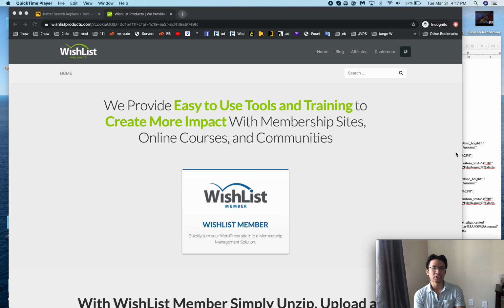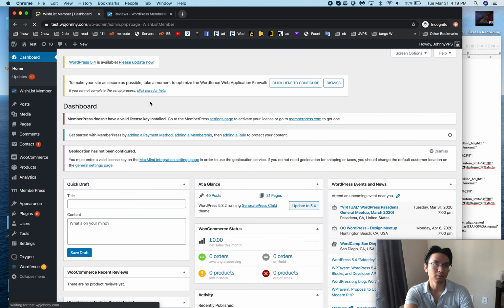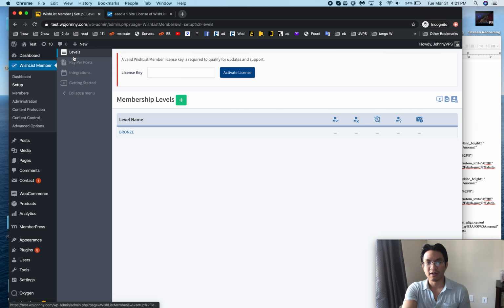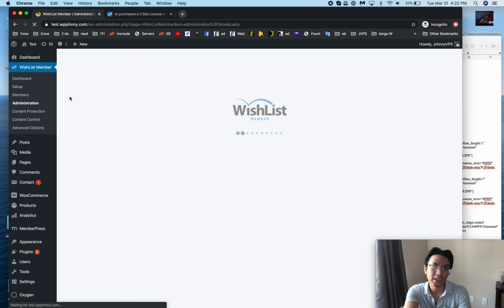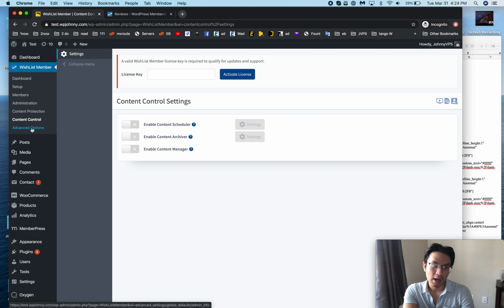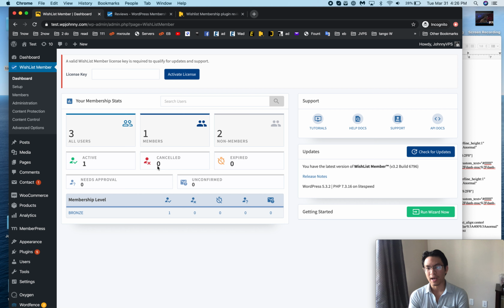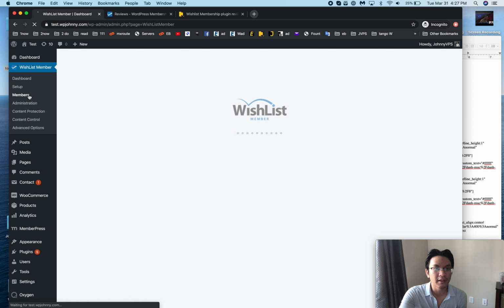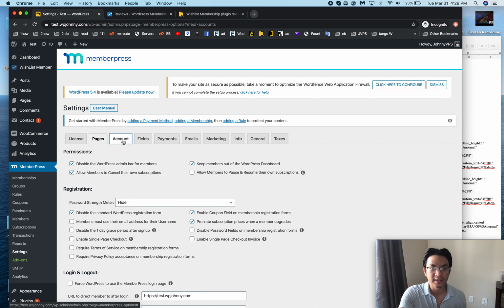WishList Member - WordPress membership plugin review 2020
My personal review of the Wishlist Member membership plugin for WordPress. I go over what I liked and didn't like. See the written review here for more details